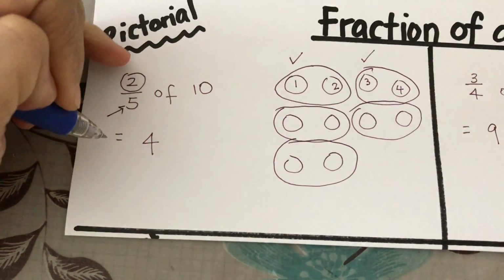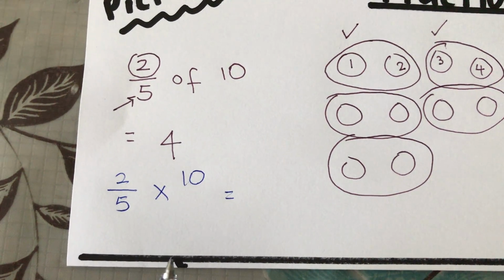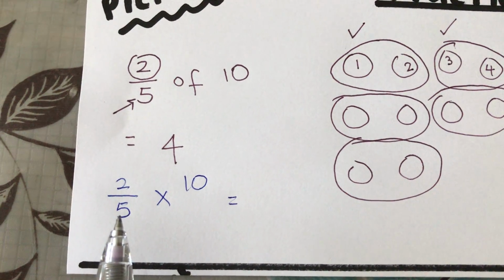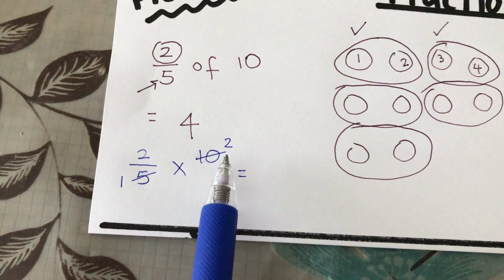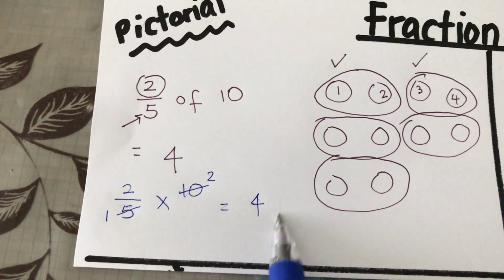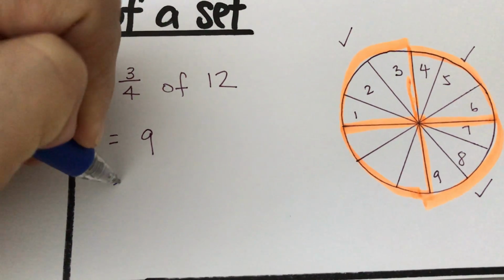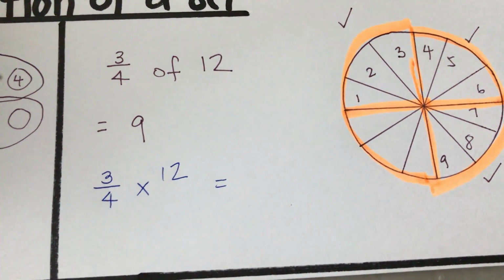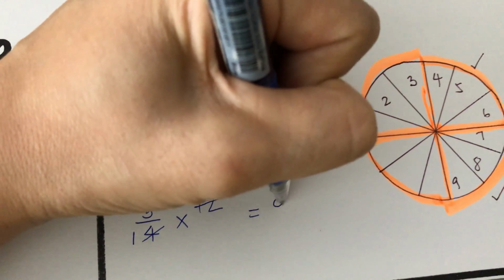P4 Fractions of a set (part 2)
Abstract representation